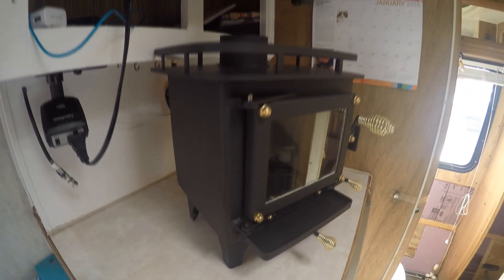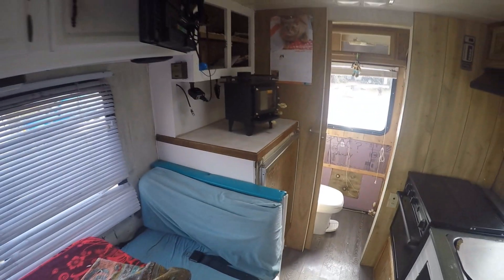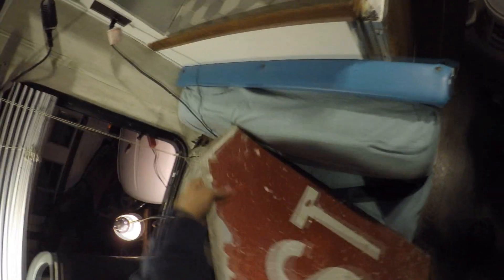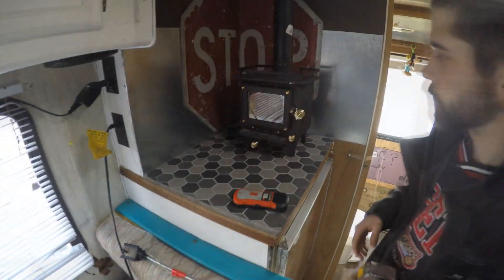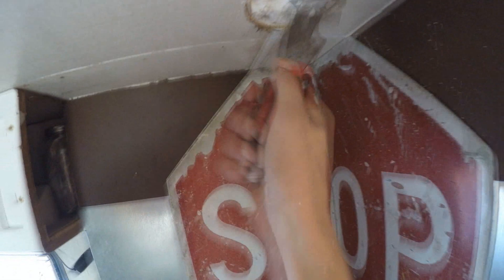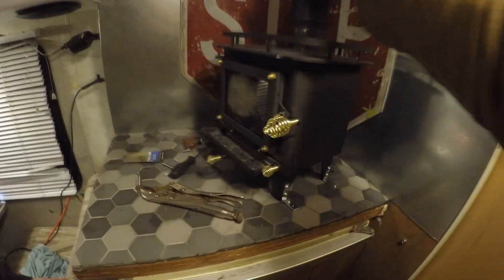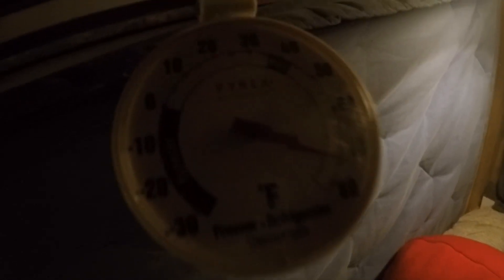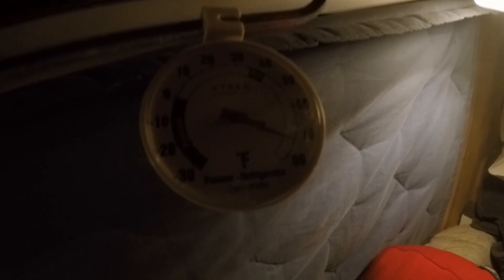Cubic mini woodstove installed into toyota rv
This is a video of me showing you where i place my new cubic mini wood stove (the cub) into my 21ft toyota rv named shirley. i got this rv back in 2016 an been working on it ever since. i recently decided to add a wood stove to it cause i didnt really like the propane heater i had, this things pretty neat i love it already. i think its a pretty sweet investment for boondocking . thanks for viewing an subscribe to follow future videos.

underoath- smic tague
underoath- the blue note